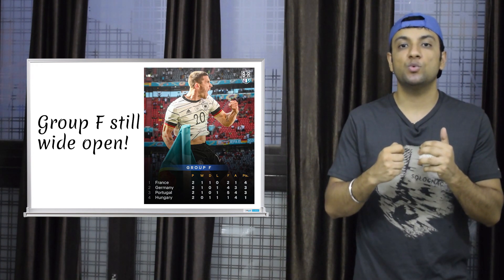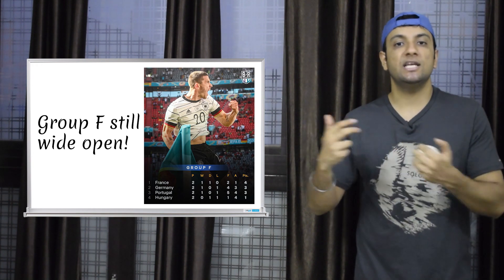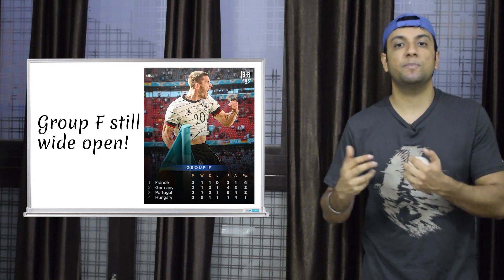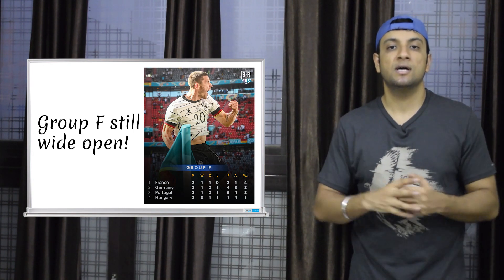Germany vs Hungary Tactical Preview & Analysis | Euro 2020 Special | BBB Extras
Germany vs Hungary Preview and Tactics: Do Germany need to fear Hungary? The Hungarians made life difficult for both Portugal and France in their opening two matches of Group F. As Germany prepare to take on Hungary in their final group game of Euro 2020, here's a look at at the tactics of both teams, a brief preview of the match-up and what sort of strategies we can expect.

Germany deploy a 3-4-3 formation while Hungary opt for a 3-5-2 setup. Hungary play incredibly defensive football but Germany's wing-back play might give them an advantage over Hungary 5-back shape.

NOTE: None of the pictures taken in this video are owned by me. They have only been used for representational purpose.